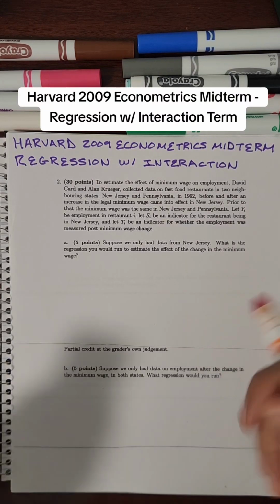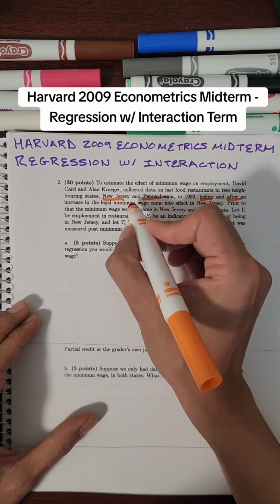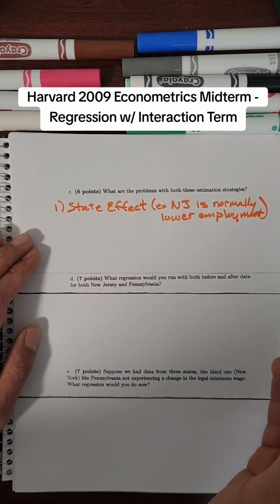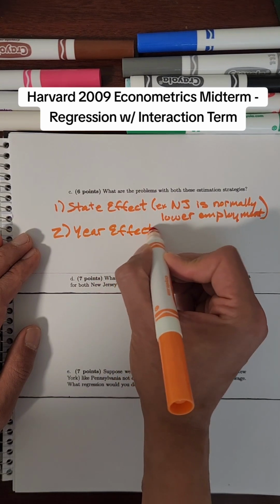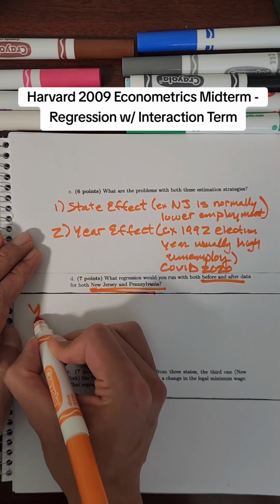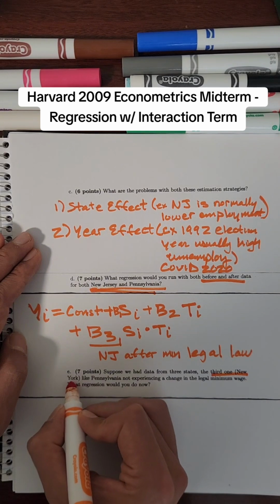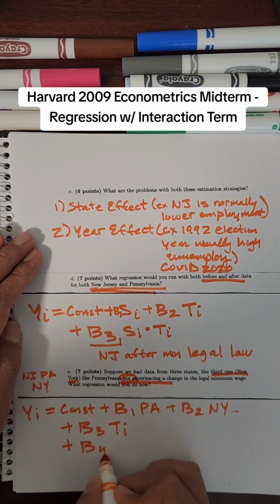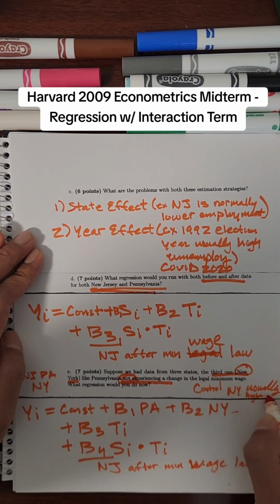Harvard 2009 Econometrics Midterm - Regression w/ Interaction Term